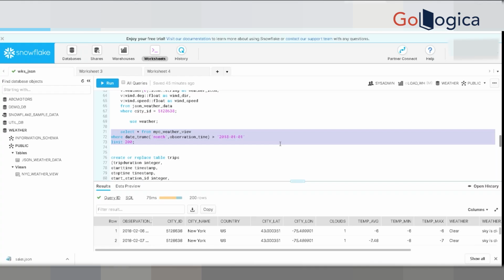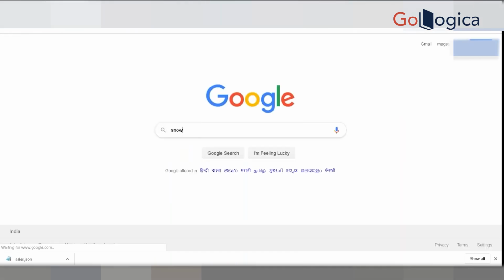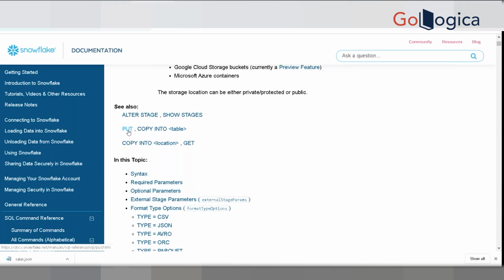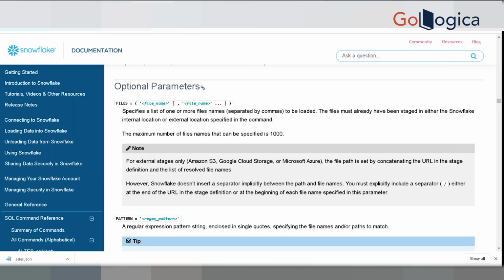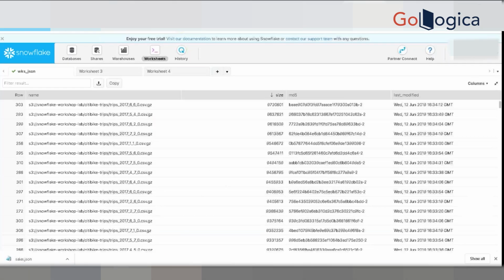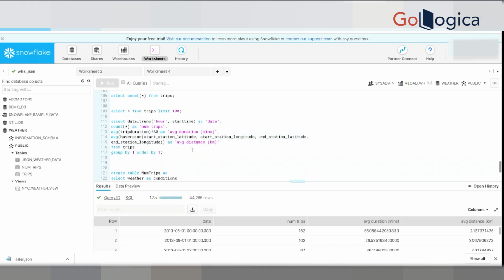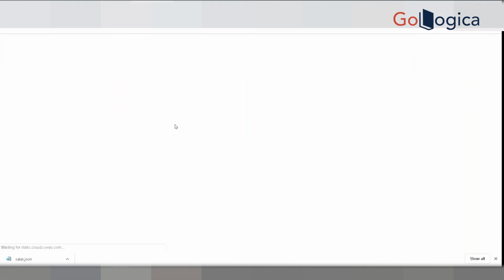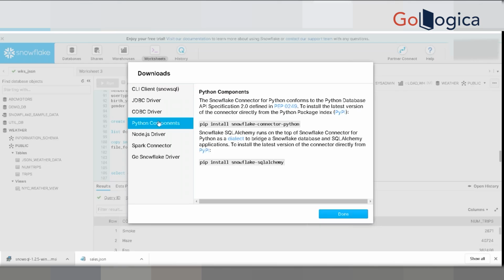⚡ How to Load Data into Snowflake Tables | Complete Step-by-Step Tutorial for Beginners | GoLogica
🚀 Struggling to load data into Snowflake?

This complete step-by-step tutorial by GoLogica will show you exactly how to load data into Snowflake tables with ease — even if you're a beginner!

In this in-depth video, you’ll learn multiple data loading methods, best practices, and real-time workflows used by Data Engineers and Cloud Professionals across top companies.

🔥 What you’ll master in this video:
✔ Upload and load data into Snowflake using Web UI
✔ Load data using the COPY INTO command
✔ Work with internal & external stages
✔ Load CSV, JSON, and Parquet files
✔ Real-time examples & troubleshooting tips
✔ Best practices for fast, optimized data loading

💡 Why this matters:
Snowflake is one of the fastest-growing cloud data platforms, and mastering data loading is a must-have skill for Data Engineers, Analysts, and Cloud Developers in 2025.

If you want to boost your cloud career, prepare for interviews, or upgrade your Snowflake project skills — this tutorial is your perfect starting point.